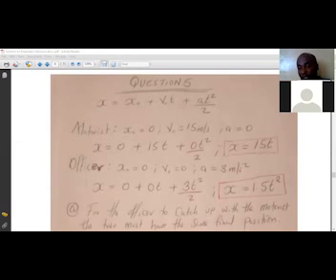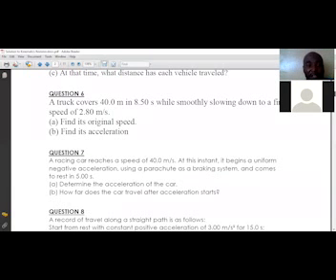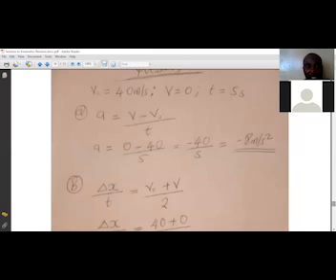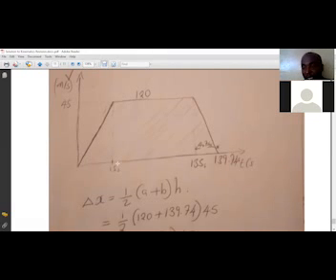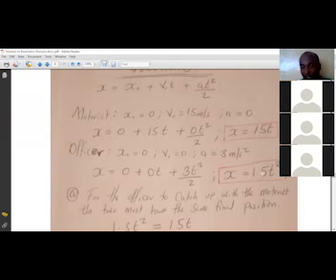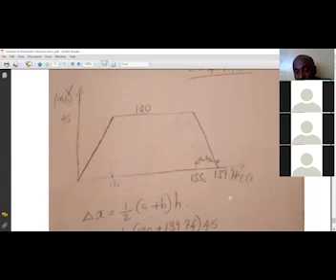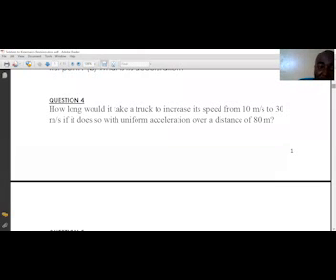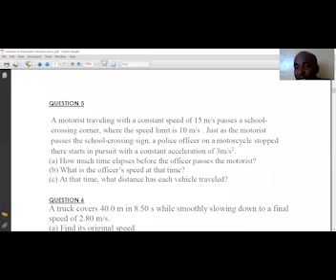zoom 0Tutorial Kinematics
Kinematics Tutorial